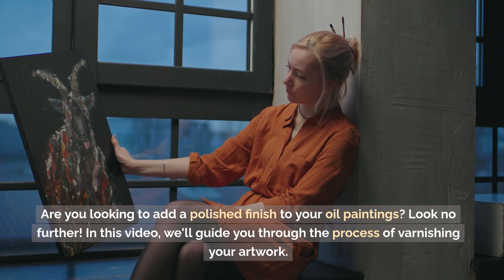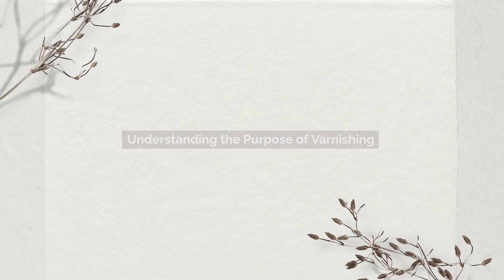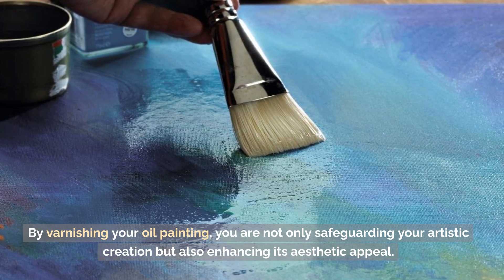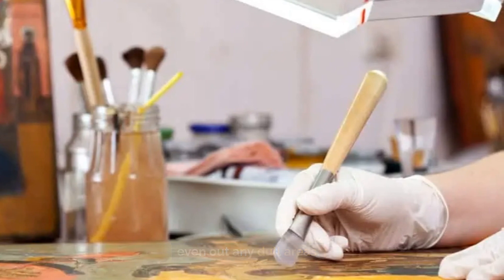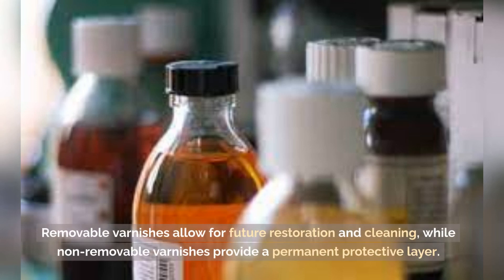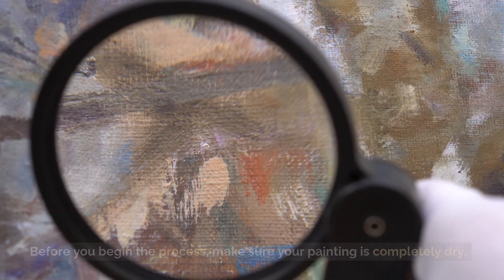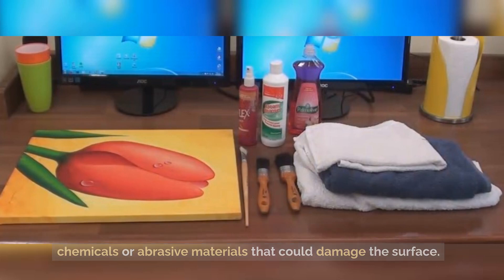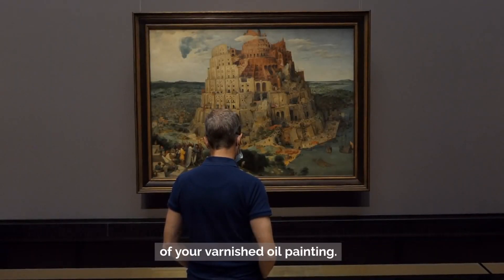How to Varnish Oil Painting: Step-by-Step Guide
Learn the art of varnishing oil paintings in this comprehensive video tutorial.

Discover step-by-step techniques for preparing your painting surface, applying varnish evenly, and achieving a professional finish.

Enhance the vibrancy of colors and protect your masterpiece from dust and damage with expert tips and tricks.

Don't miss out on transforming your artwork into a stunning, long-lasting piece - watch the video now!